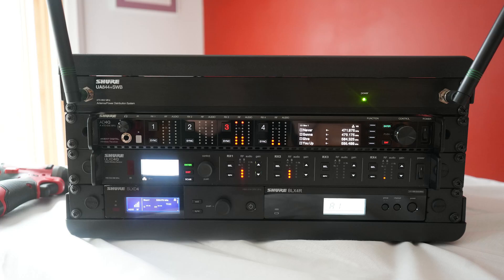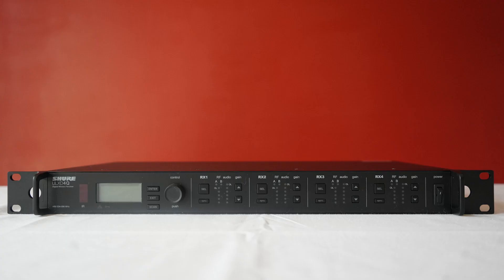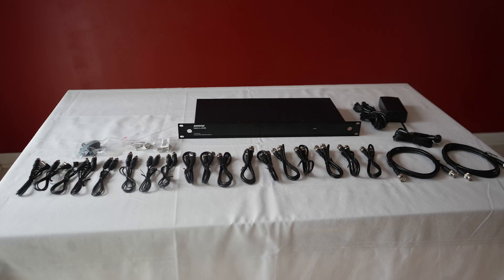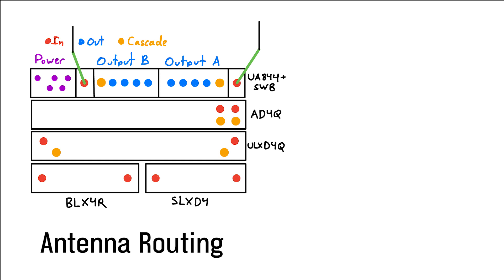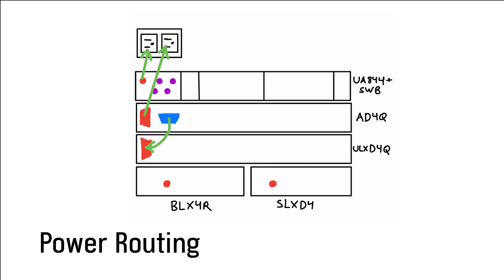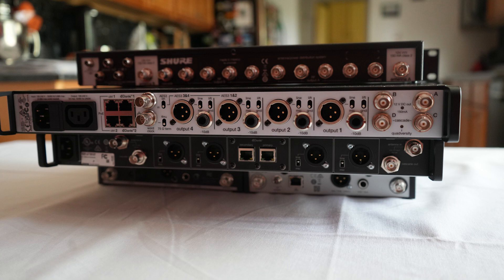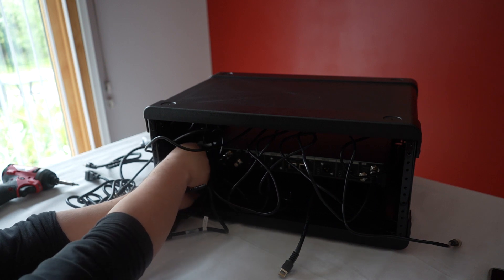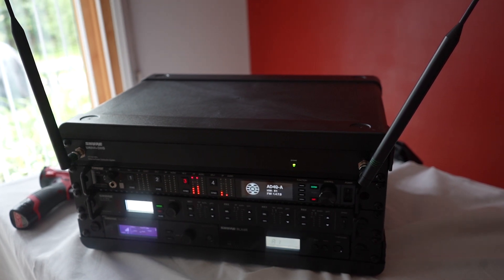How to Assemble a Compact Multichannel Wireless Rig | Shure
Come along with Yuri Lysoivanov as he assembles a 10 channel wireless rack from the ground up. You'll learn about the SXLD4, BLX4R, ULXD4Q and ADX4Q wireless systems and how to connect them all using the UA844+SWB Antenna/Power Distribution System.

Please note: this is a demo rack, so you would not typically rack this combination of products together. The same basic principles apply though, so watch, learn and apply.